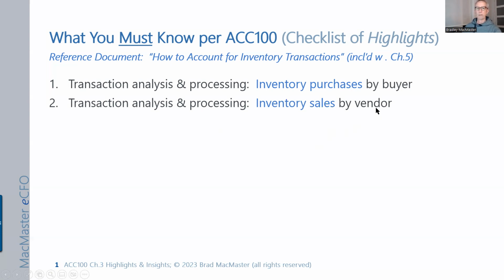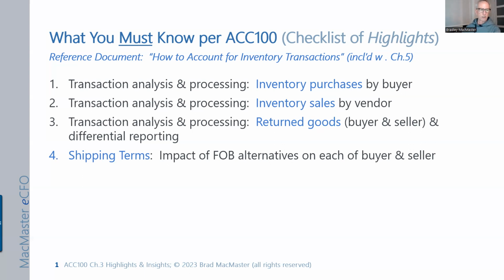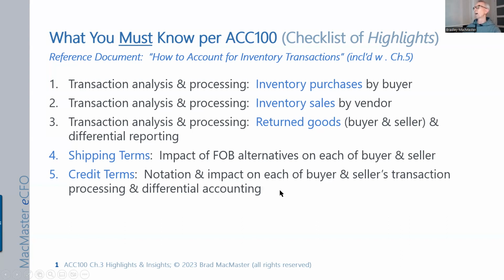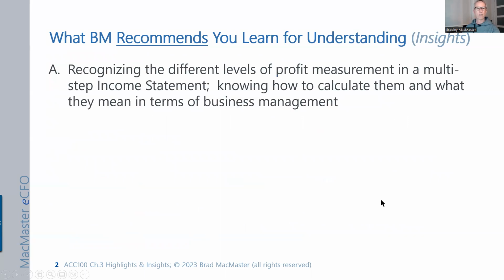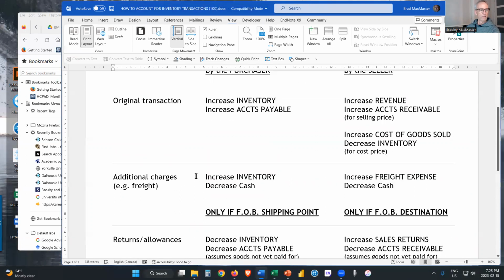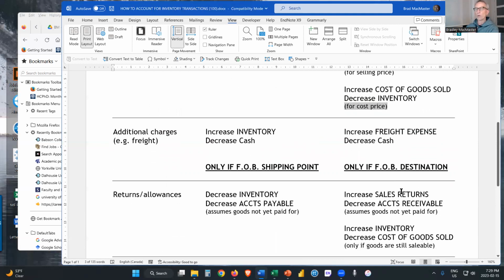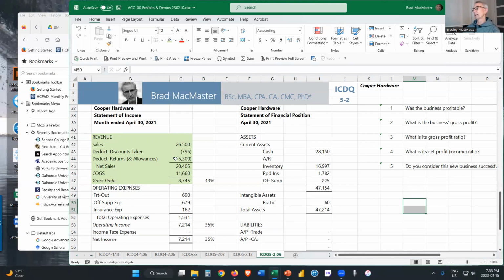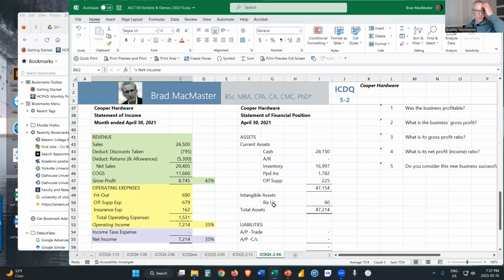MacMaster eCFO ACC100 5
Highlights & Insights Summary for Ch5 - Inventory Transactions for Merchandising Businesses